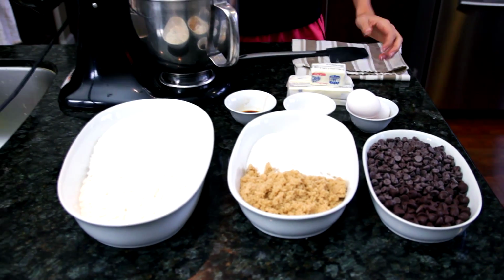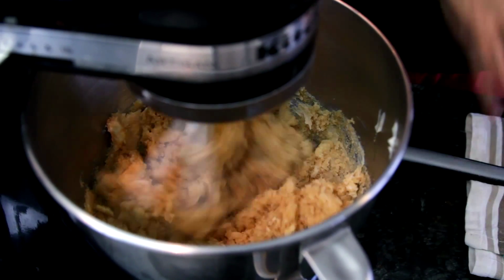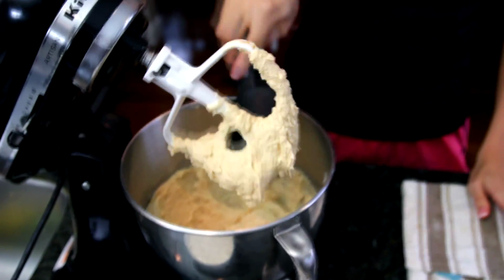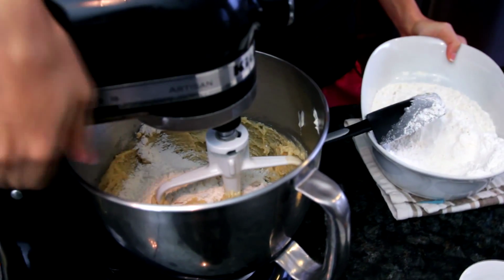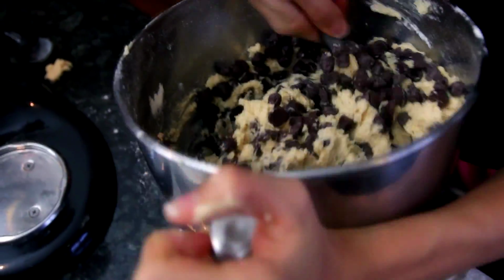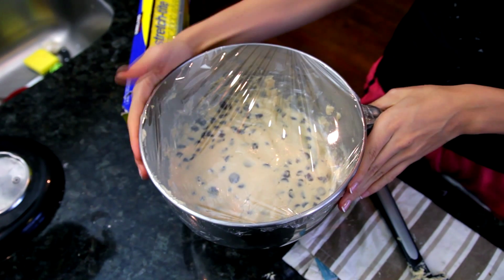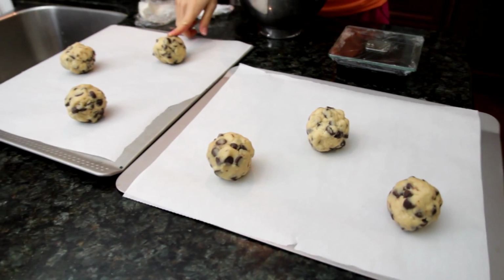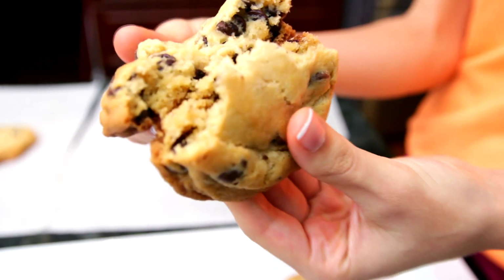Best Chocolate Chip Cookies Ever!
If you want the best chocolate chip cookies ever...make these! You won't regret it. The work and time you put into these will definitely be worth it. These cookies are perfectly chewy gooey on the inside and a little crispy on the outside. Serve it up with some milk and you have a wonderful dessert.

INGREDIENTS

2 cups minus 2 tablespoons (8 1/2 ounces) cake flour
1 ⅔ cups (8 1/2 ounces) bread flour
1 ¼ teaspoons baking soda
1 ½ teaspoons baking powder
1 ½ teaspoons coarse salt
2 ½ sticks (1 1/4 cups) unsalted butter
1 ¼ cups (10 ounces) light brown sugar
1 cup plus 2 tablespoons (8 ounces) granulated sugar
2 large eggs
2 teaspoons natural vanilla extract
1 ¼ pounds chocolate - 1/2 Dark & 1/2 SemiSweet
 Sea salt.